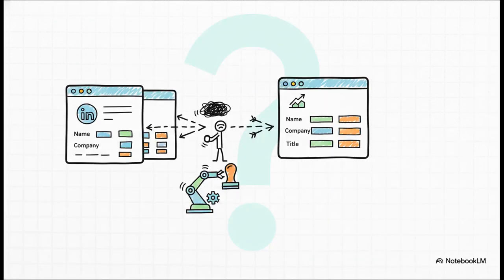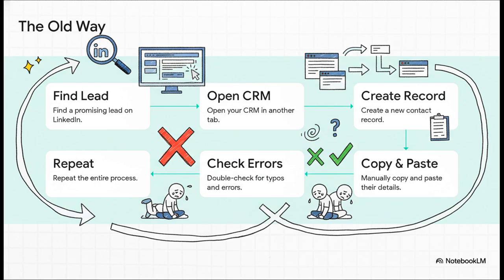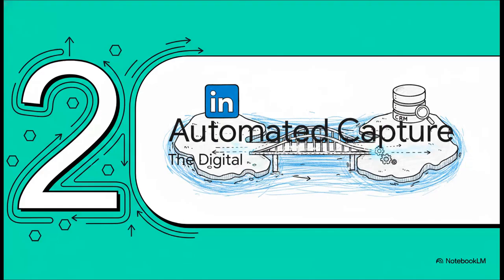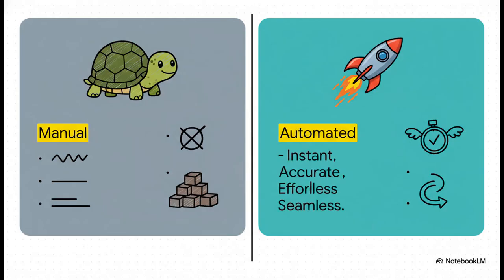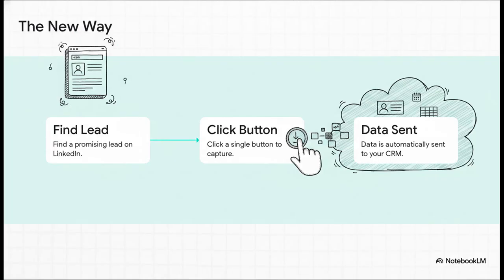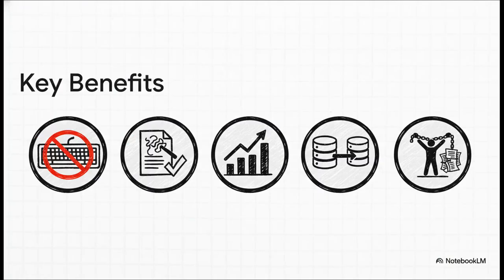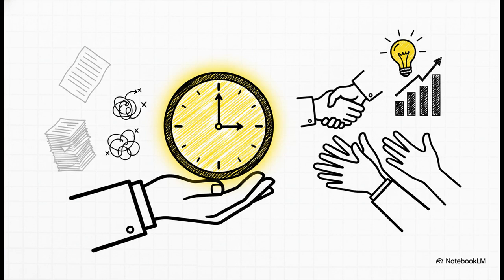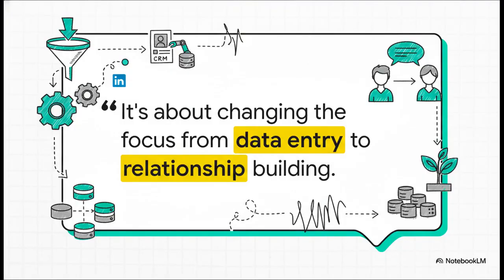Reduce manual data entry errors